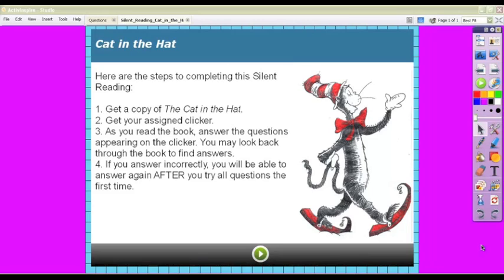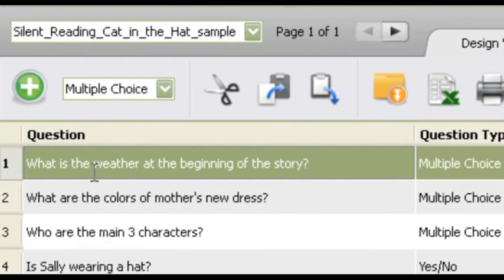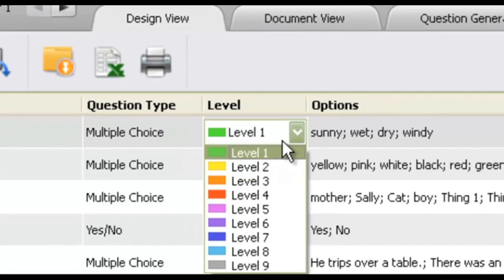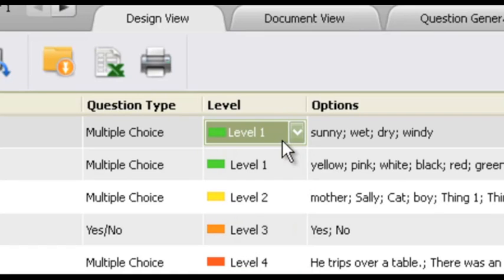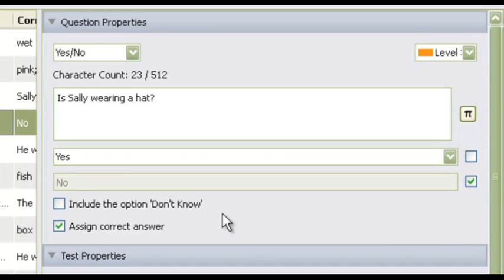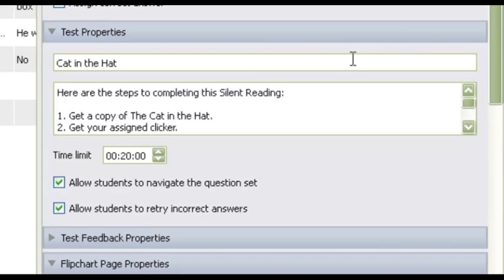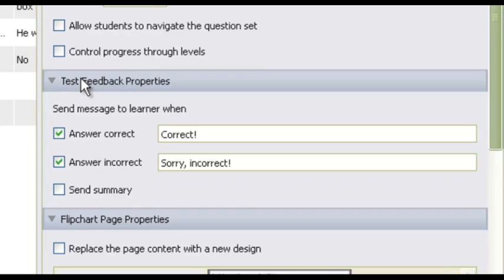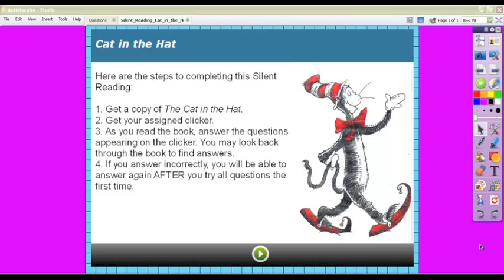ActivExpression Self-Paced Quizzes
Tutorial on creating self-paced ActivExpression quizzes in ActivInspire